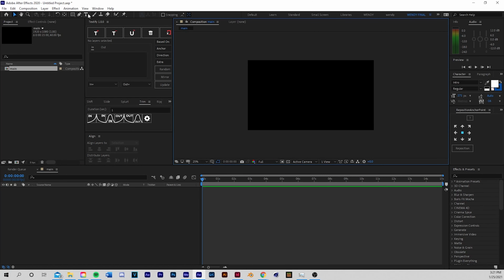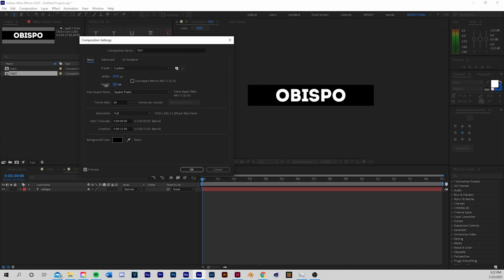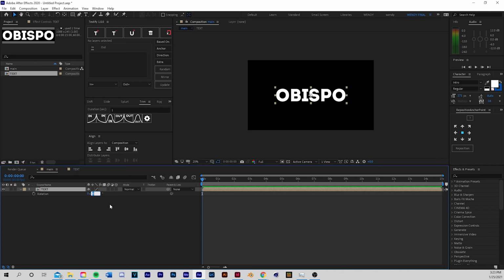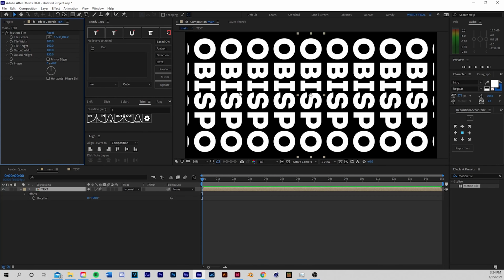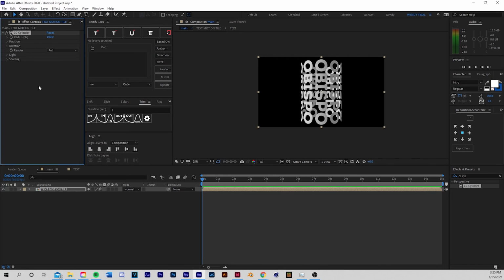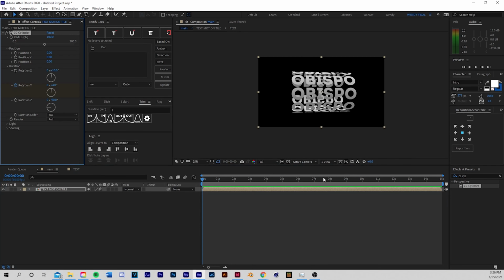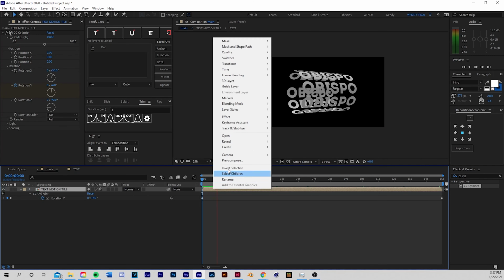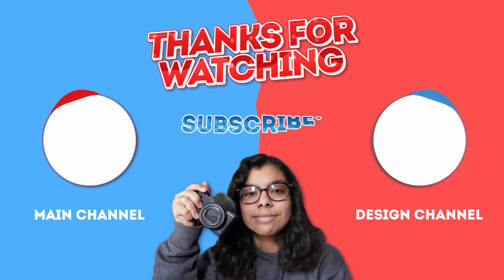HOW TO MAKE ROTATING 3D TEXT IN AFTER EFFECTS! (TUTORIAL)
Hello today we go over how to make ROTATING 3D TEXT IN AFTER EFFECTS!
INFO:
Programs I use: After Effects, Premiere Pro,  Cinema 4D, Sony Vegas
⋆ Intros, outros, etc. are free for a limited time so comment if you want something!
⋆⋆ REQUIREMENTS ⋆⋆
 -⋆ YOU ⋆MUST⋆ LINK MY CHANNEL WHEN YOU USE THE INTRO
 - ⋆ COMMENT NAME, COLOR, SONG YOU WANT
TIME STAMPS:
0:00 - INTRO
0:13 - CREATE COMPOSITION
0:36 - TEXT
1:18 - RESIZE COMPOSITION
2:19 - ROTATE TEXT
2:55 - MOTION TILE
4:03 - CYLINDER
5:56 - GLOW EFFECT
6:47 - OUTRO
⋆ A bit about me: I am a videographer, video editor, and graphic/motion designer with 5+ years of experience using Adobe Creative Suite and other programs such as Cinema 4D.

Si desea comunicarse conmigo para consultas comerciales o tiene una pregunta, deje un comentario o envíeme un mensaje a través de mi discord, obispo # 4243 (Se habla español).

⋆ UNDER THE COPYRIGHT, DESIGNS AND PATENTS ACT 1988, I HAVE FULL LEGAL PERMISSION TO TERMINATE ANY CHANNELS WHO ILLEGALLY DOWNLOAD, AND OR USE MY WORK WITHOUT WRITTEN CONSENT. ⋆

⋆ BAJO LA LEY DE DERECHOS DE AUTOR, DISEÑOS Y PATENTES DE 1988, TENGO PERMISO LEGAL COMPLETO PARA TERMINAR CUALQUIER CANAL QUE DESCARGUE ILEGALMENTE O USE MI TRABAJO SIN CONSENTIMIENTO POR ESCRITO. ⋆